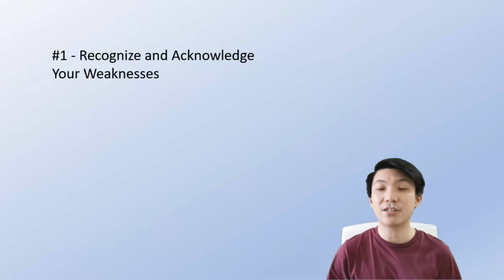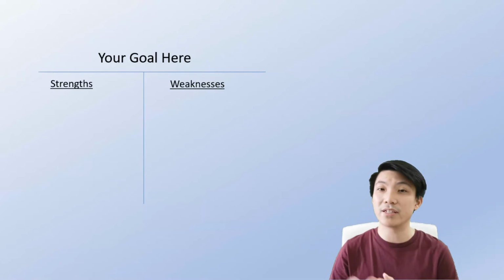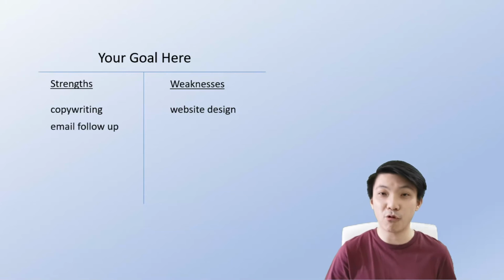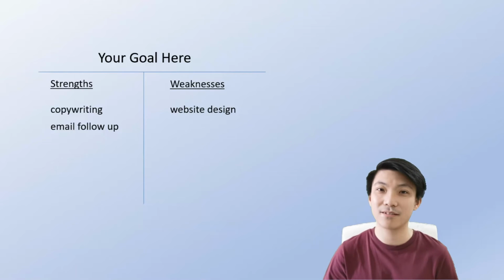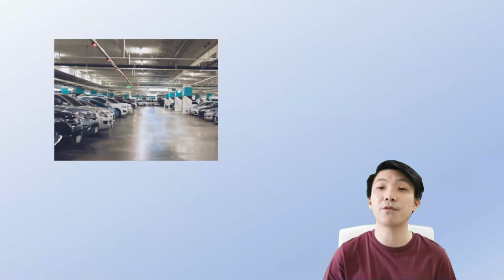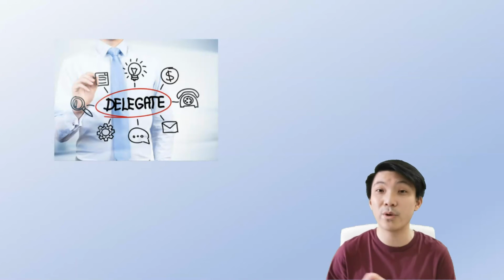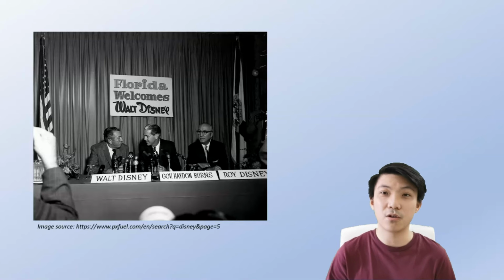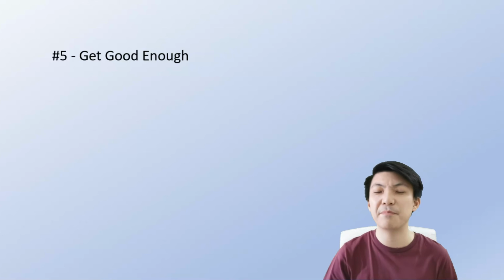5 Ways How to Turn Your Weakness into Strength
One of the most common roadblocks that stop most people from achieving great success in life is their weaknesses. If you want to succeed, you must learn how to turn your weakness into strength. And in this video, you will discover 5 ways how you can do that...

Timestamps:
0:00 Turn Your Weakness Into Strength
1:39 #1 - Recognize and Acknowledge Your Weaknesses
3:34 #2 - Be Prepared for Learning and Improving
4:27 #3 - Leverage Other People’s Strengths
5:44 #4 - Face Your Weakness and Do It Anyway
7:11 #5 - Just Get Good Enough
8:43 Conclusion

The 90-90-1 Rule: The 90-90-1 Rule: How to Achieve Your Goals, Create Real Results, and Produce Outstanding Success

If you want to discover the secret to setting and achieving your goals, join me at Goal Setting Formula Masterclass: